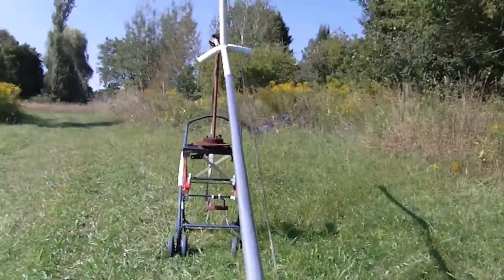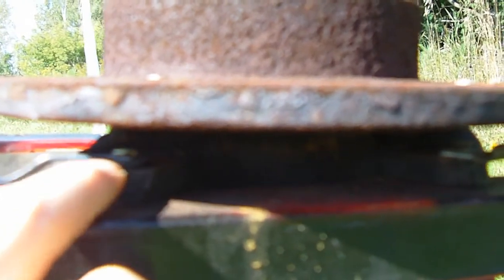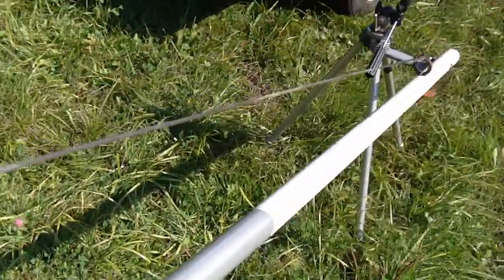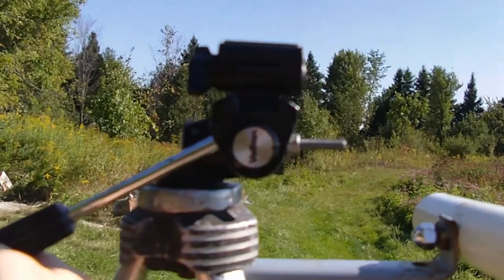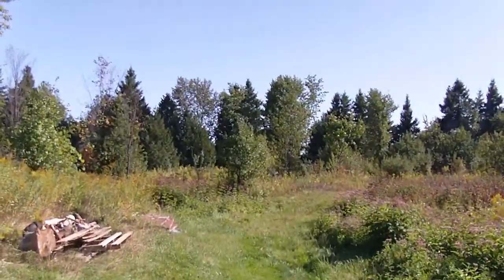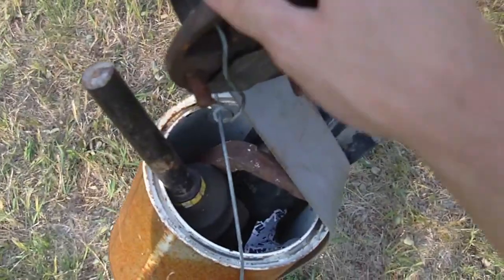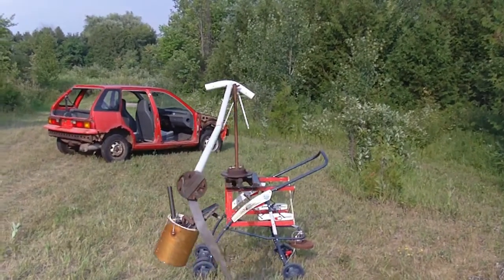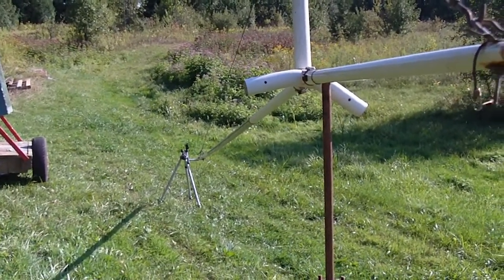Homemade Camera Jib made from junk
The jib went together in a few hours cost nothing, very easy to put together no welds, I know the workmanship is bad looks junky but i don't care as long as the thing works. I have a hobby recycling junk and making useful things from it. I'm very new to filming but i think this will give me some better camera angles, no welds so anyone can build one if you have this stuff laying around built from baby stroller, old car port tubing, car hub, tripod, and old wire.